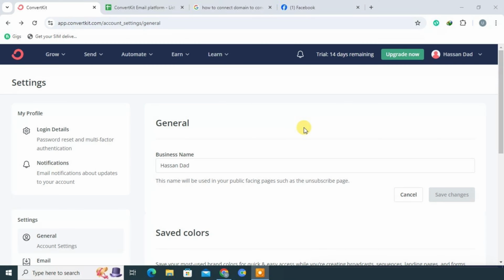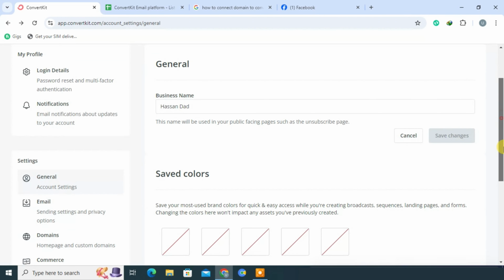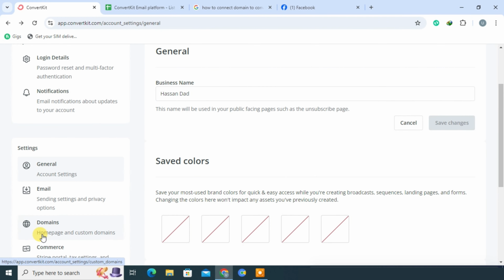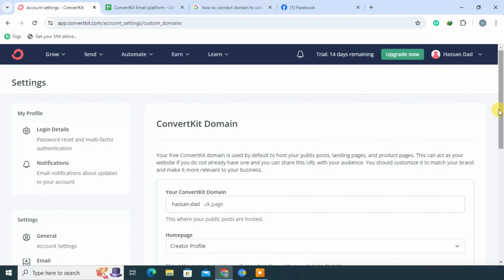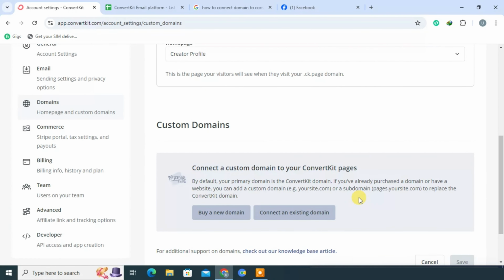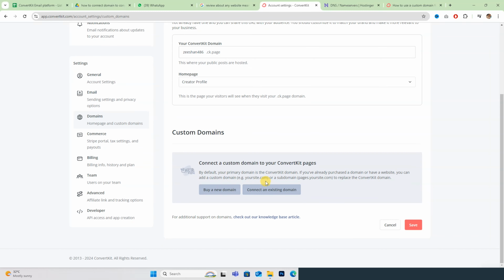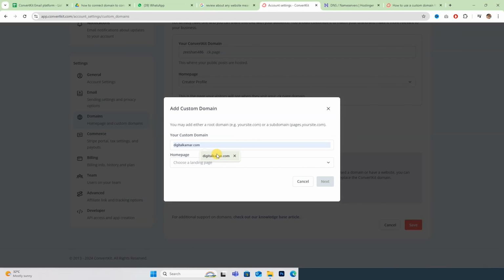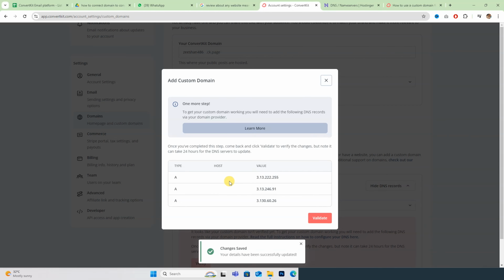How to Intergrate New Domain in ConvertKit (Easily)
How to Intergrate New Domain in ConvertKit

In this tutorial, I'll guide you through the process of integrating a new domain in ConvertKit. Whether you’re new to ConvertKit or an existing user, you'll learn how to connect your domain quickly and effectively. We'll cover how to access the domain settings, choose between buying a new domain or connecting an existing one, and ensure your domain is verified within 24 hours.

Integrating New Domain in ConvertKit
Step-by-Step Guide for Beginners
Connecting Your Domain Made Easy